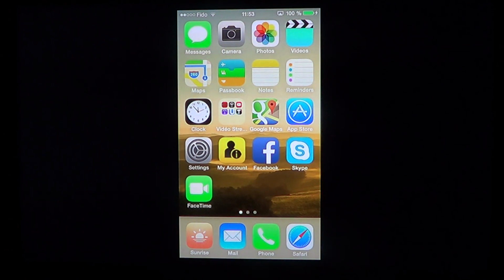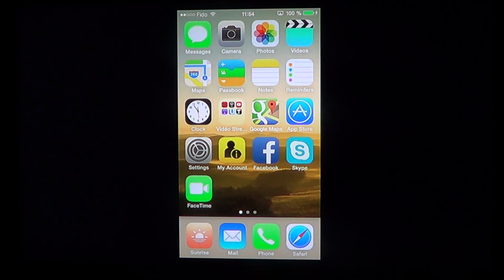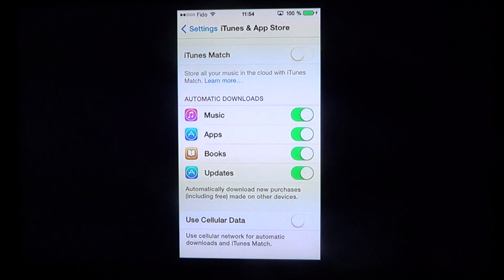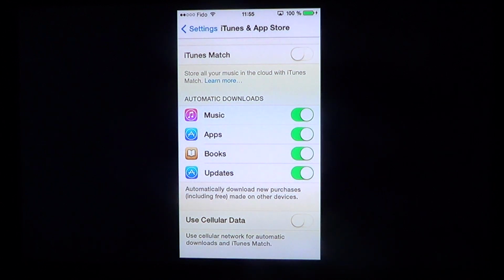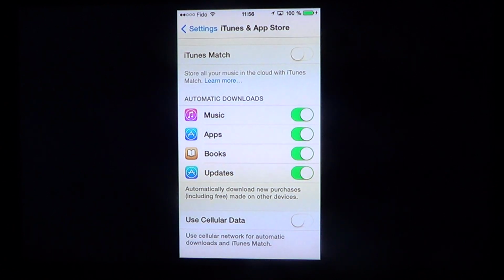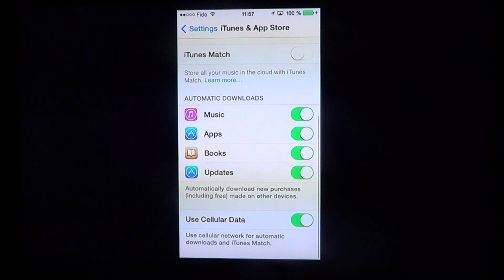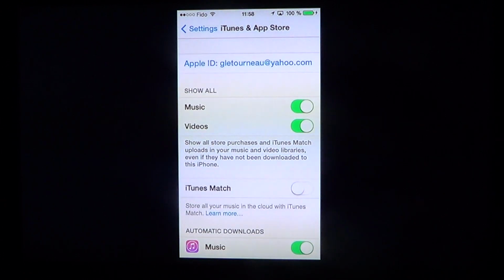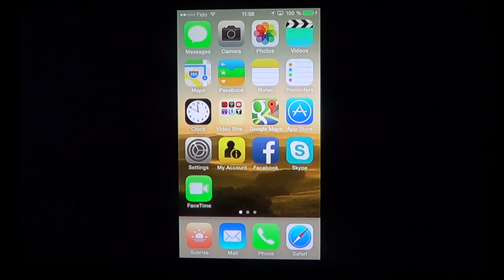Iphone IOS 7 turn on app store automatic update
New automatic app update in IOS 7